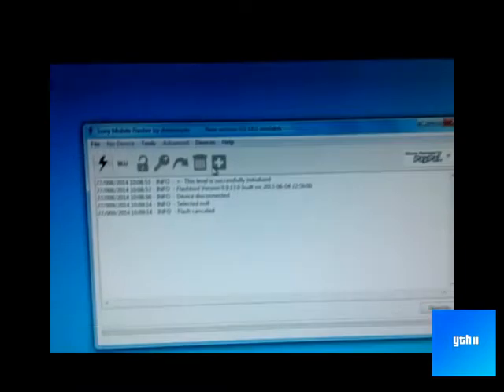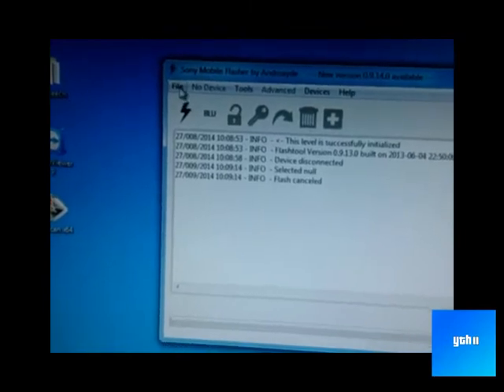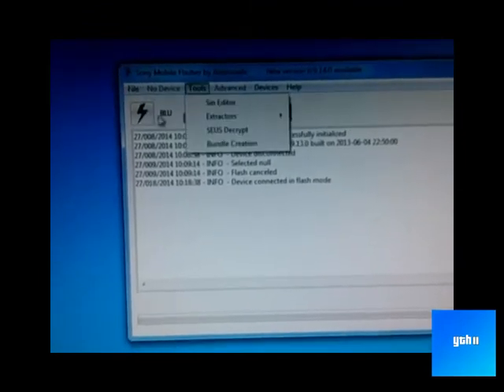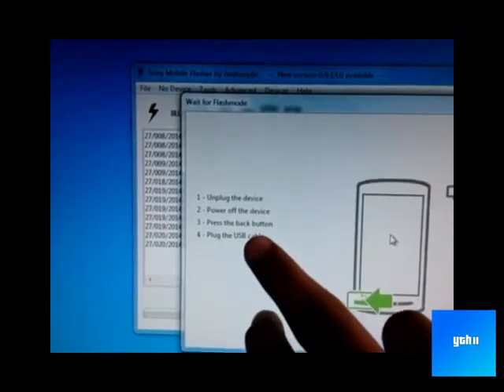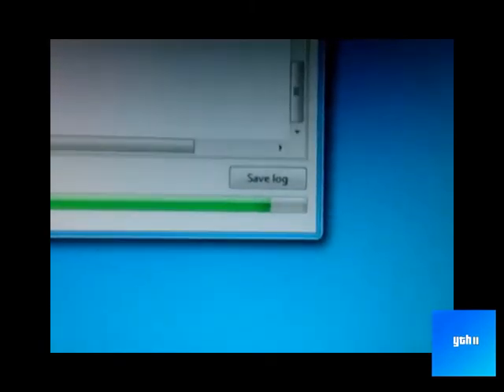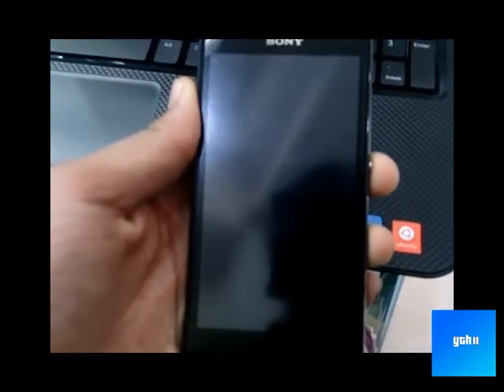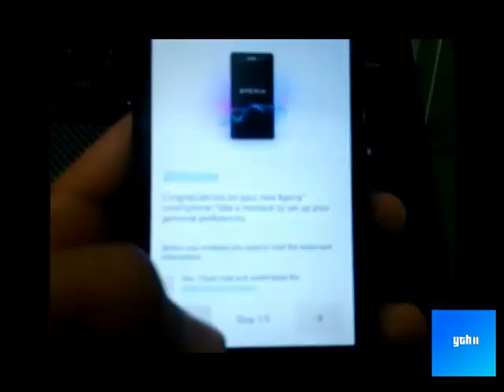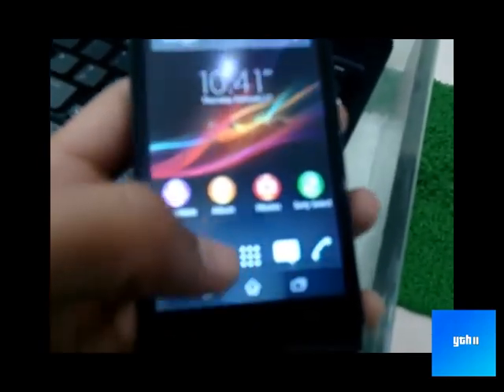How to install Stock Firmware in Xperia L or any other Xperia Devices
How to install Stock Firmware in Xperia L or and other Xperia Devices
█ Any problems.. Comment in the comment section █

IF YOU HAVE ANY PROBLEM COMMENT OR PM ME
THIS IS JUST AN EDUCATIONAL VIDEO AND NO ONE IS FORCING YOU TO INSTALL A KERNEL ON YOUR PHONE. NO ONE WOULD BE RESPONSIBLE IF YOU DO ANY DAMAGE TO YOUR PHONE.